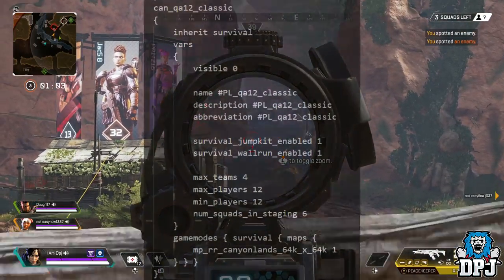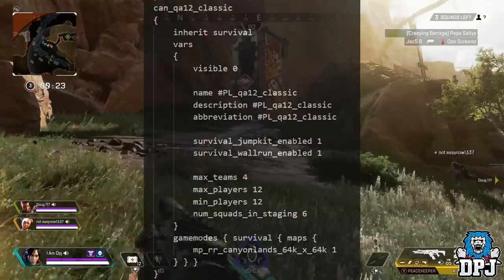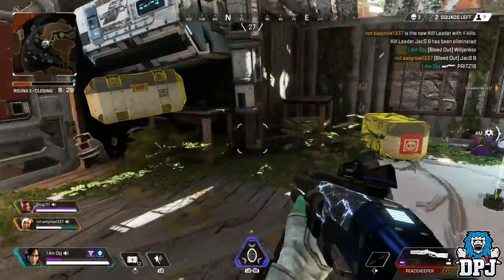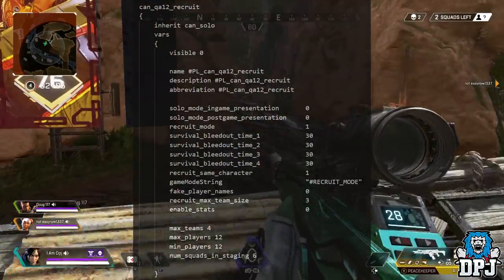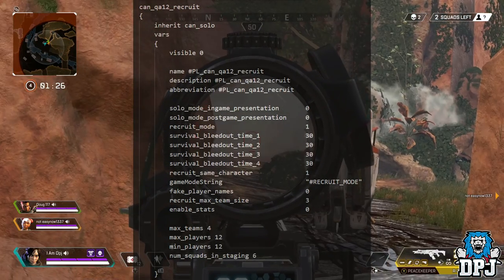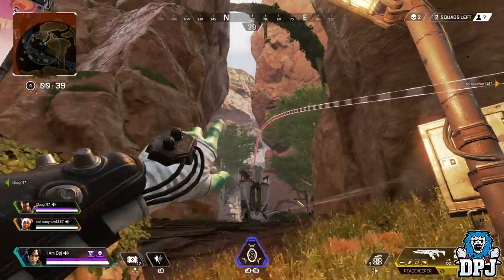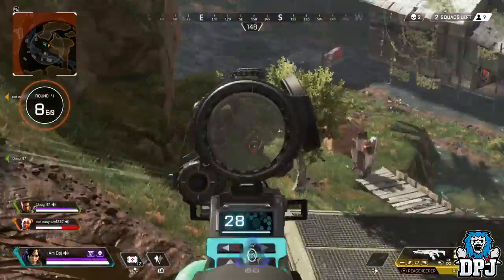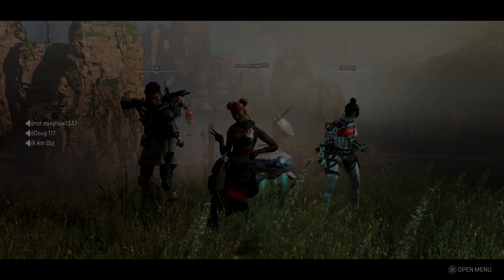Apex Legends News - TITANFALL Game Mode Coming! / New Recruit Mode & More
A Titanfall gamemode is coming full of wall running & double jumping! Get ready!!! Also a new mode called recruit is coming too!

Winners will be picked and contaced via YouTube direct Message around the end of the month! GOOD LUCK!!